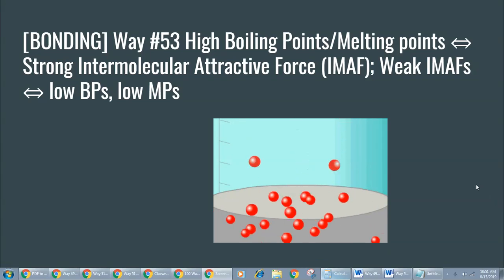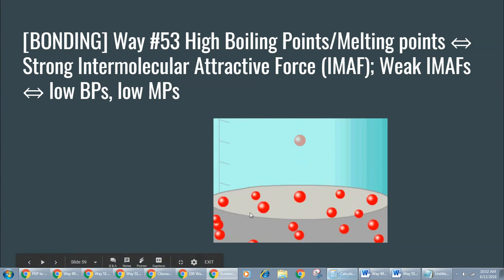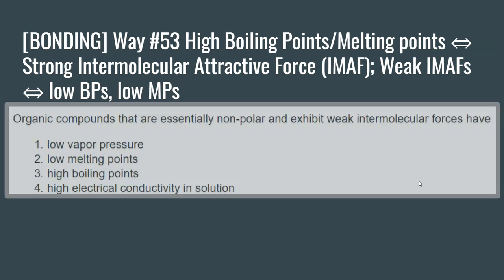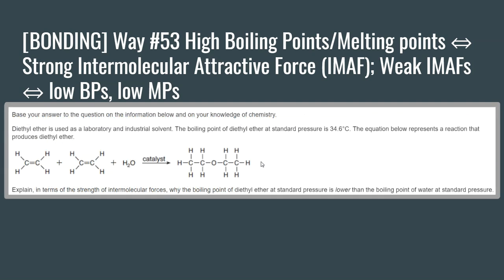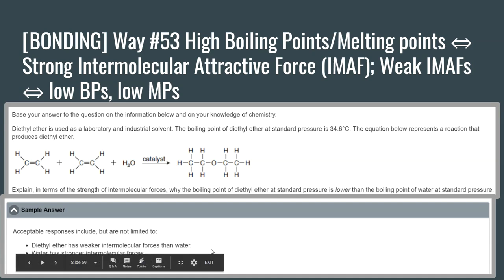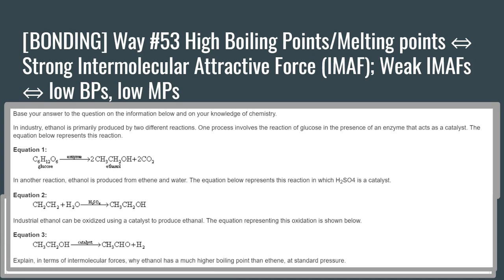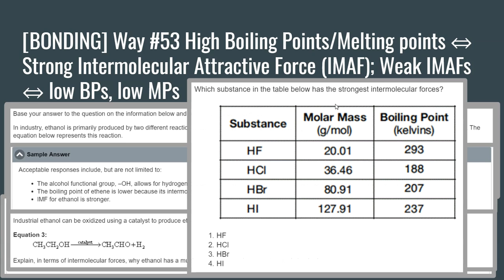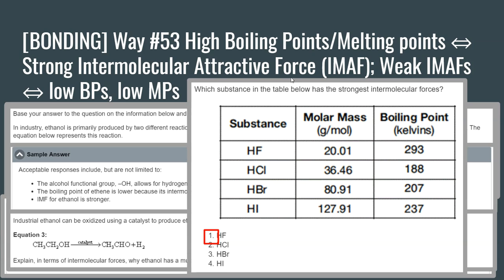Video #53 Why Compounds Have High Melting and Boiling Points